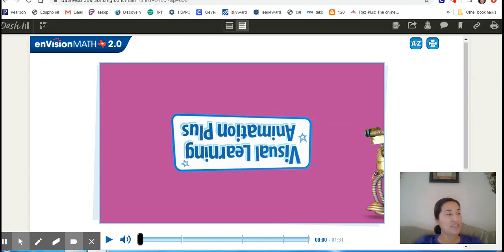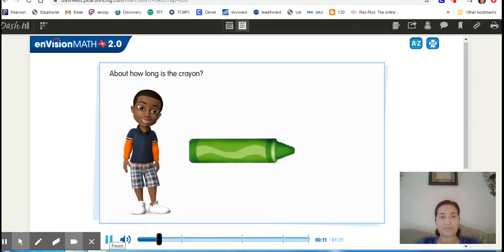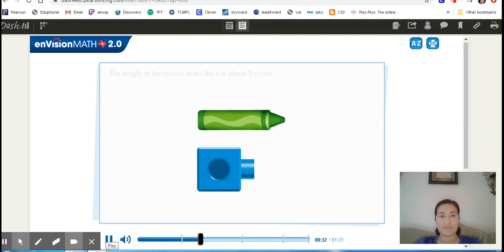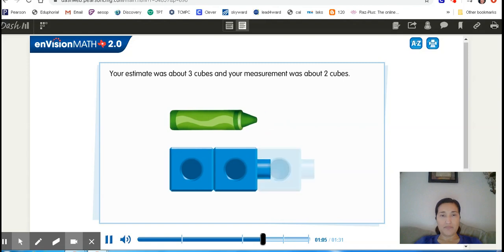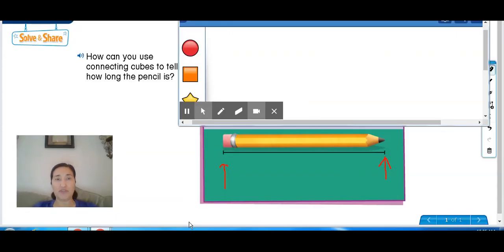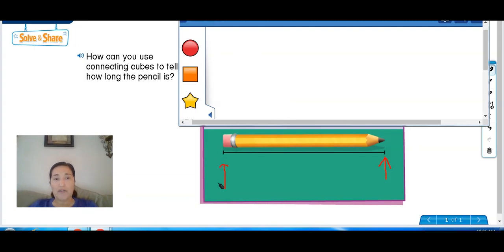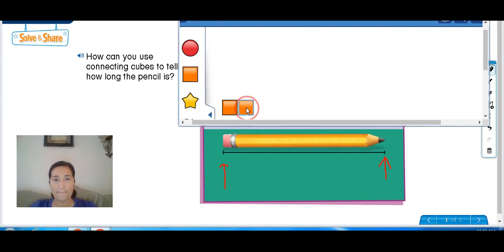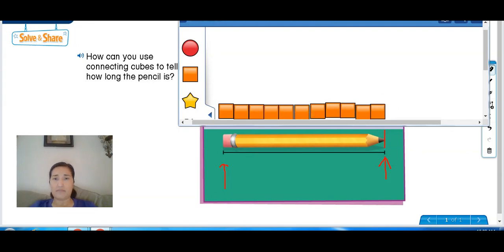Mini Lesson on Length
Ms. Adame teaches length